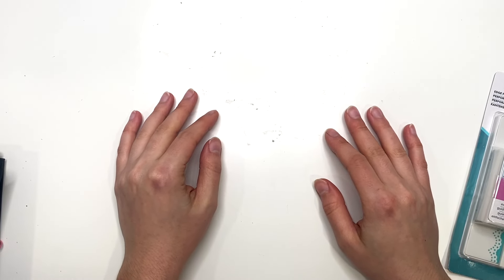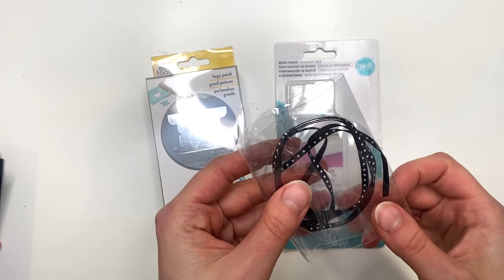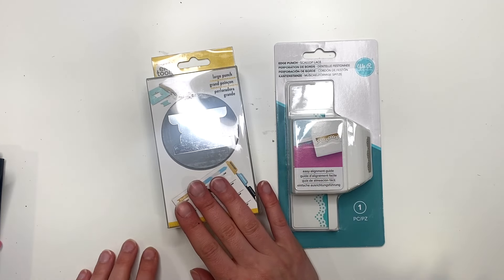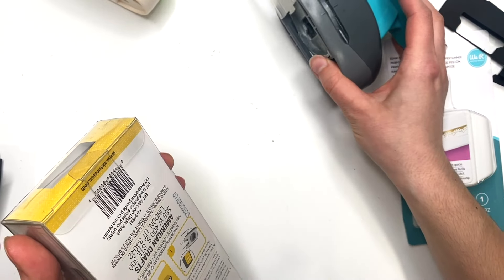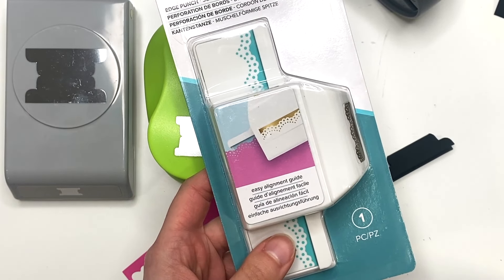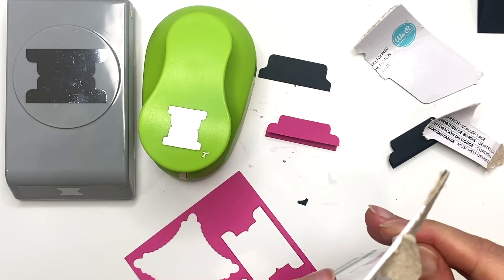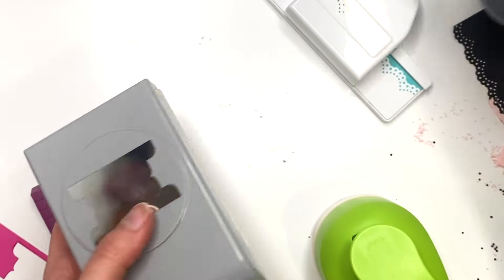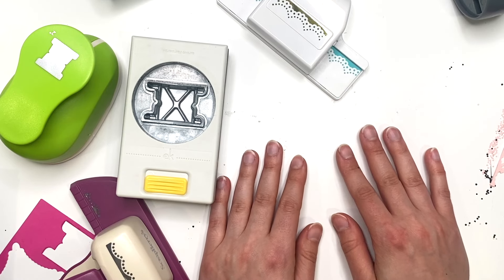NEW PAPER PUNCHES HAUL, Paper Punches Haul and Show, New Tab Punch and Scallop Lace Border Punch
In today's video I am showing you some new paper punches I picked up from Country Craft Creations and also showing you some others I have in my stash. So it's like a paper punches haul and show since i'm always showing you what they look like. If you're interested in anything, i'll have the link below to where you can purchase them. And if you have any tips for me please leave them in the comments on how to make the punches punch smoother and easier.

✦ We r Makers Scallop Lace Border Punch (amazon)
✦ Small Tab Punch (amazon)
✦ Scallop Border Punch (amazon similar)

♥ GOT MAIL? Send it to:
KarolinasKrafts
USA